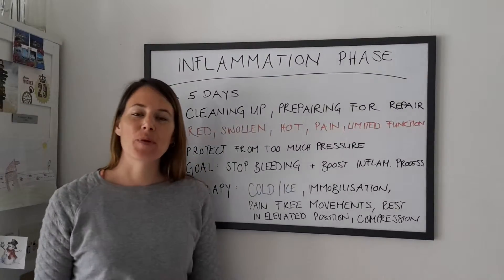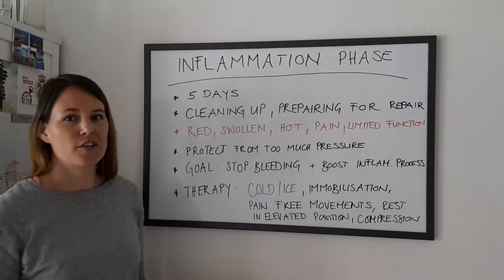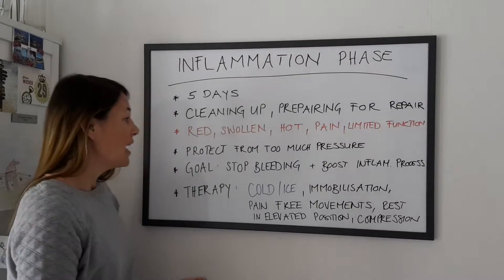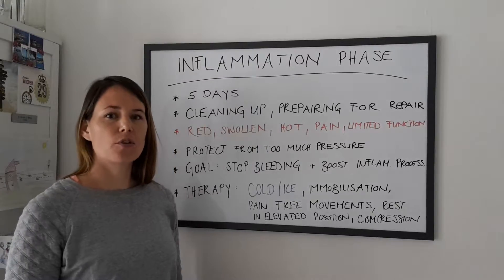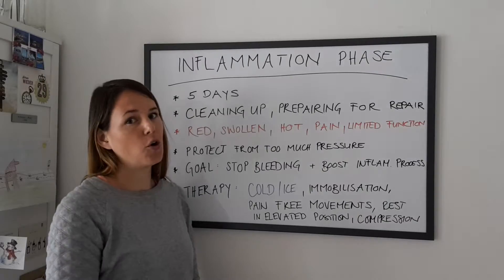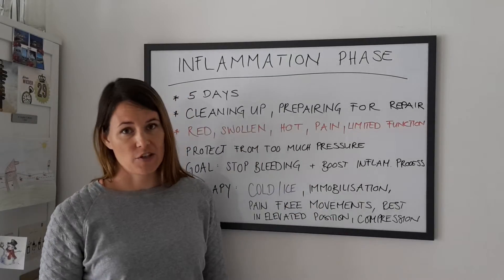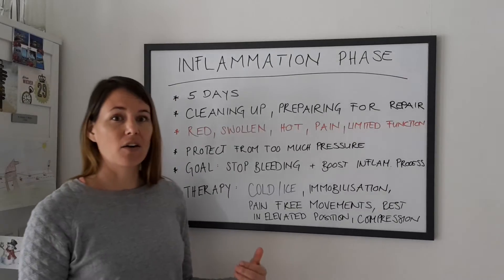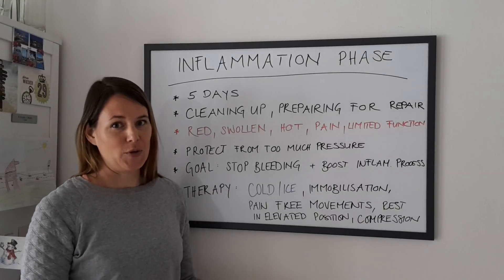Inflammation phase easily explained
For a successful rehabilitation of any injury of any kind, it is really helpful to know what happens in the current wound healing phase you are in and what you can and should do...